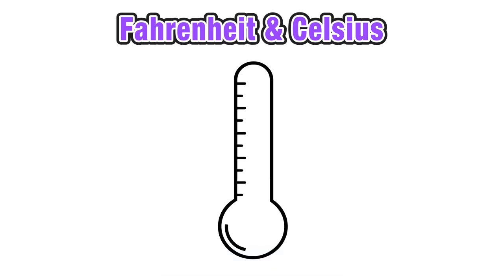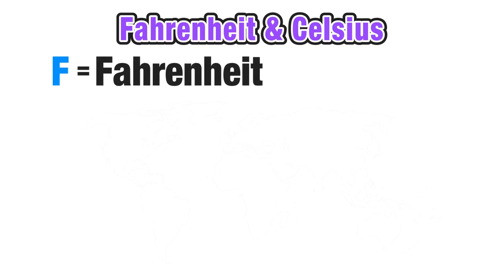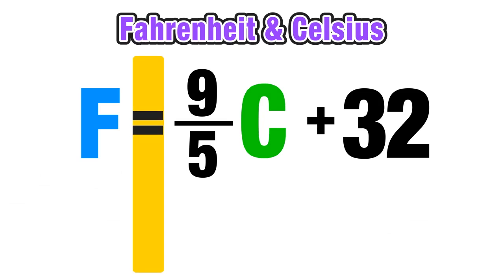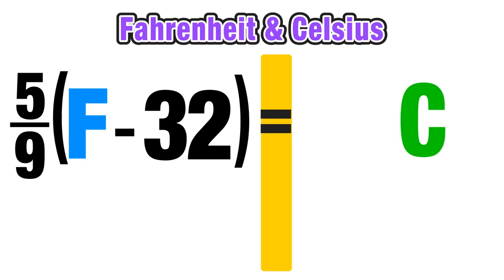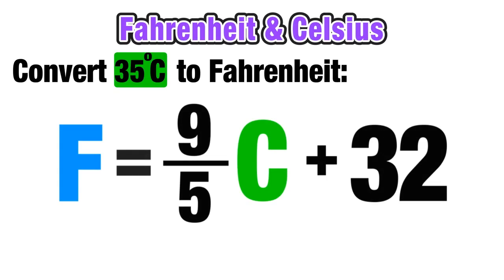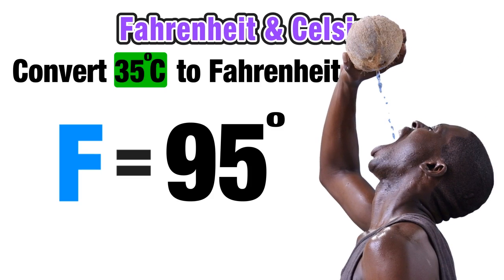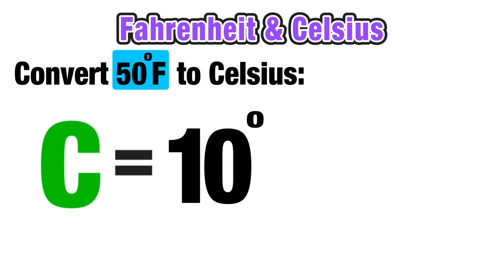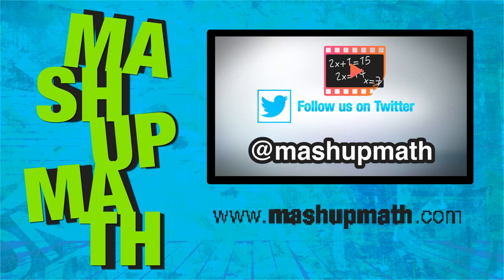CONVERTING CELSIUS TO FAHRENHEIT & VICE VERSA!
On this lesson, you will learn how to convert CELSIUS TO FAHRENHEIT (c to f)and how to convert FAHRENHEIT TO CELSIUS (f to c) using the Fahrenheit Formula and Celsius Formula including several examples of how to use the conversion formula.

This lesson answers the questions: What is the Fahrenheit formula? What is the Celsius formula? How do I convert between degrees celsius and degrees fahrenheit?